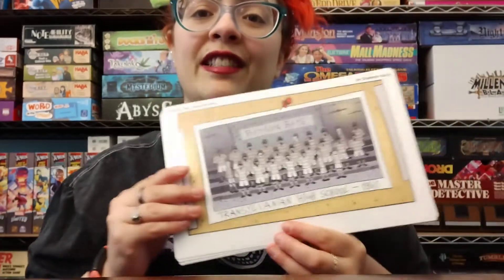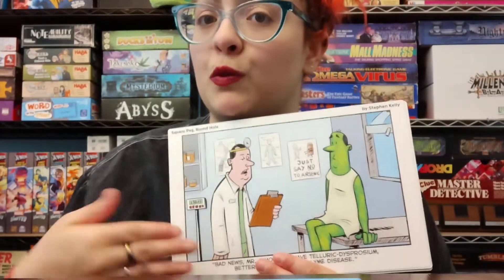Funny Pages Quick Review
Like comics? Like puzzles? Like brain busting? You'll love Funny Pages from The Enigma Emporium! Check it out!

*I was provided a copy of this game to do this review*